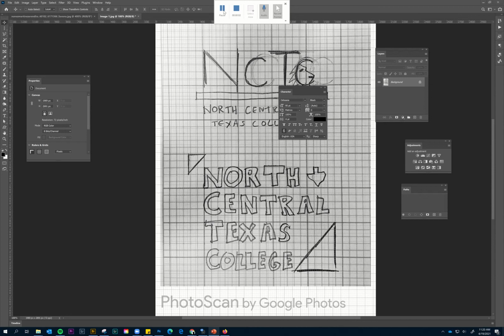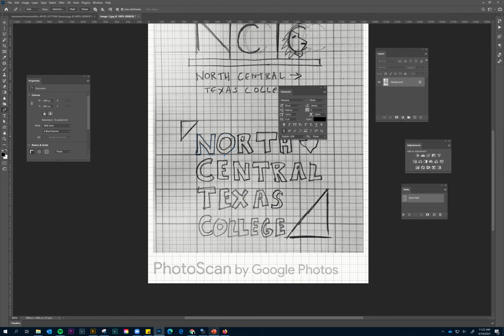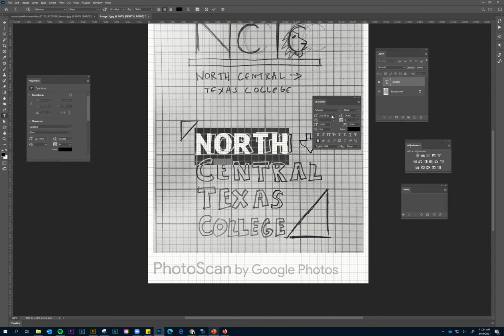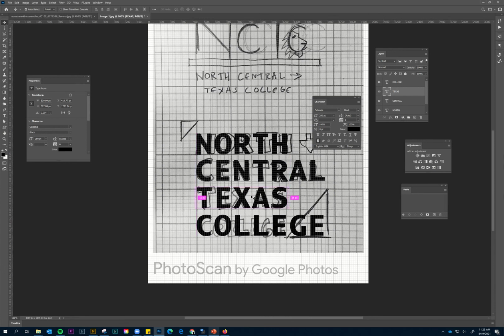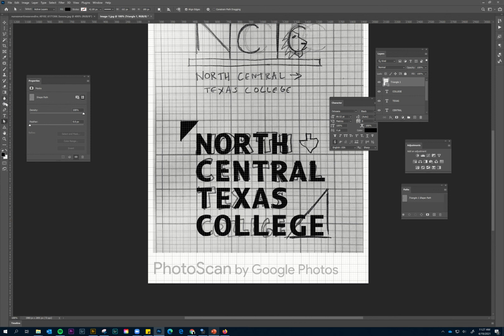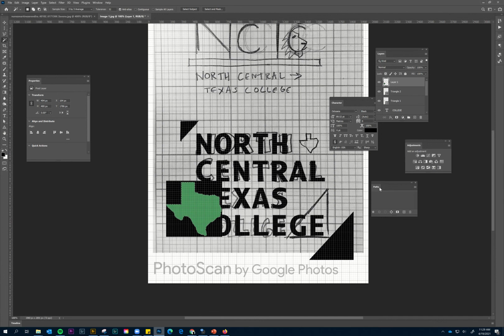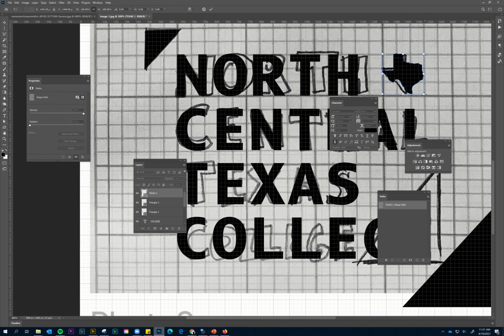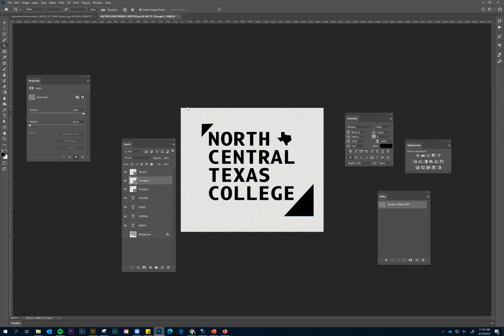SKETCH TO VECTOR